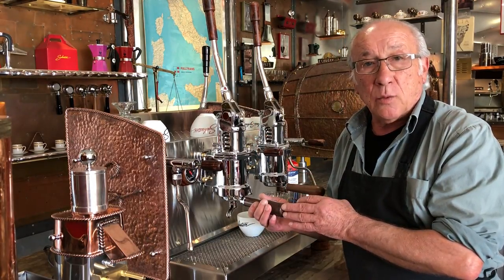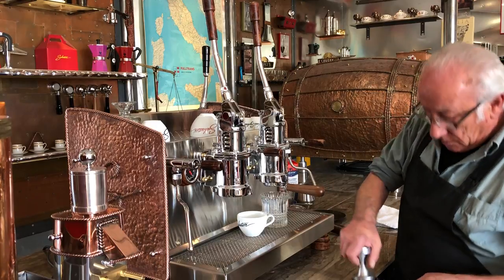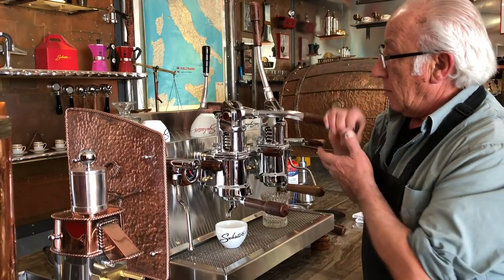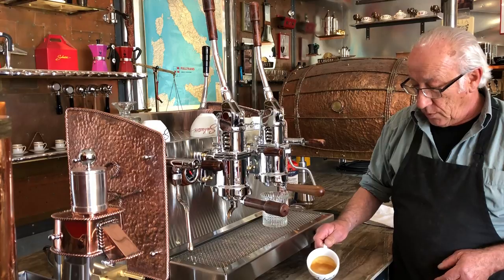Spring lever double espresso